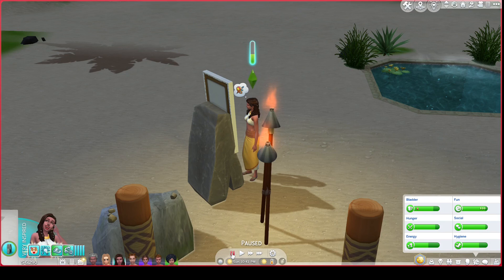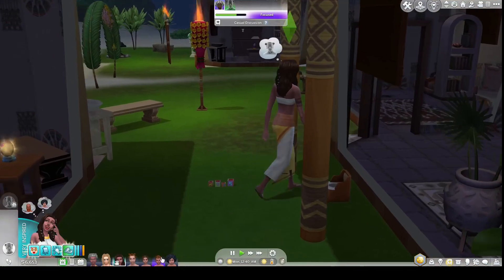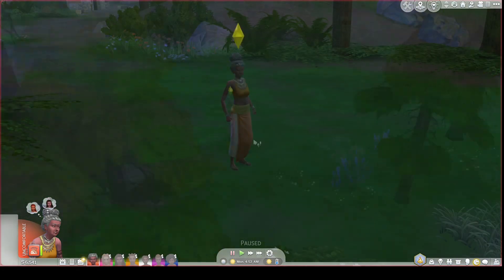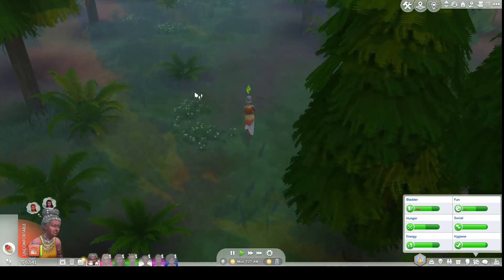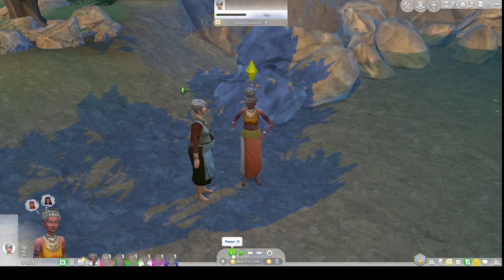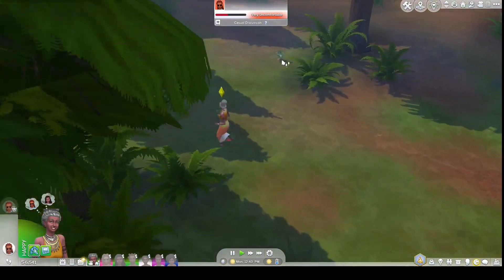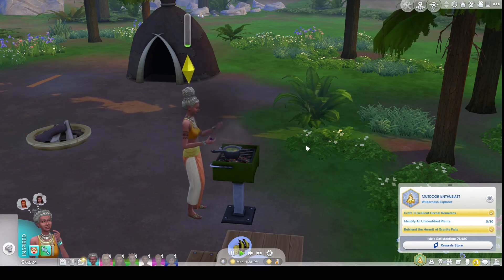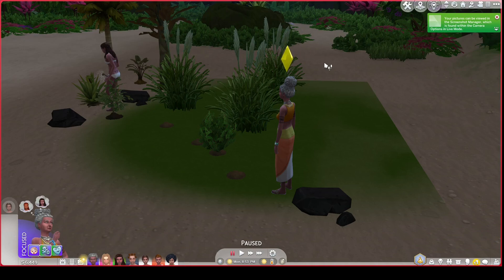Plant Thief-Let's Play The Sims 4 History Challenge-Episode 104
The day after Ilsa's wedding Isle decides to journey to Granite Falls to try to complete her life's aspiration.

The History challenge has Many, many rules. Here are the Links to the rules if you are interested in them: